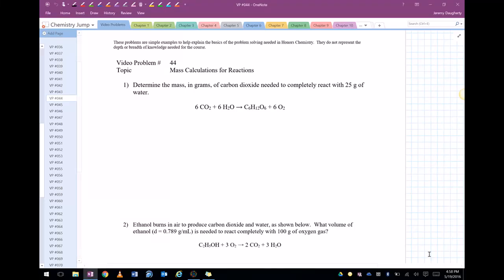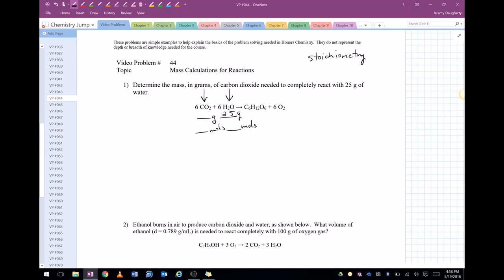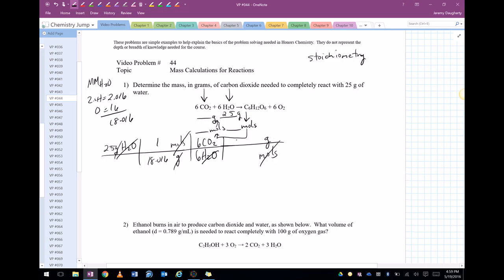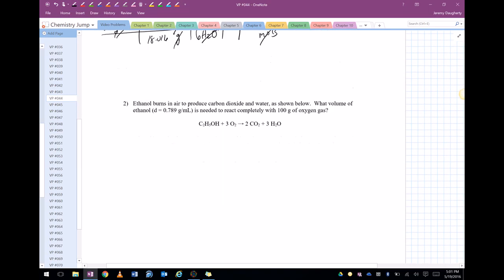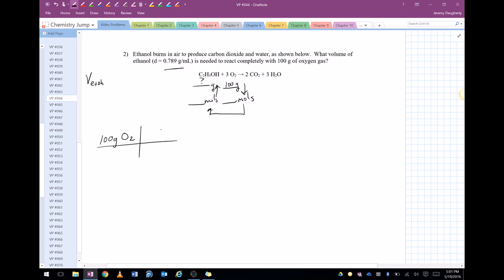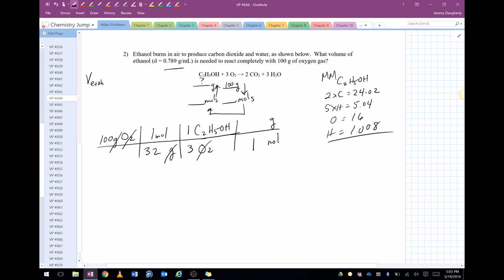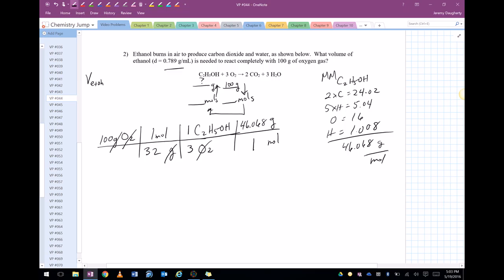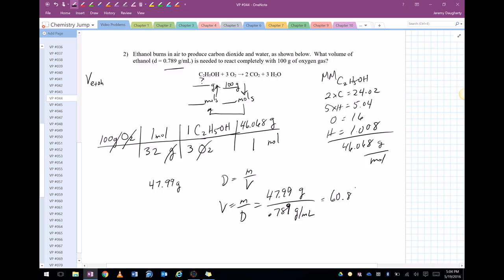044 Mass Calculations for Reactions